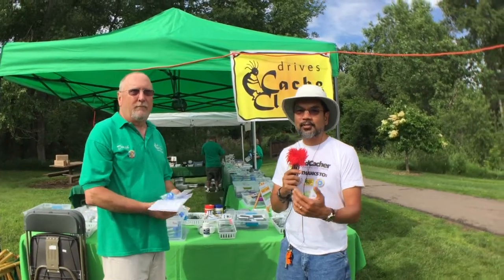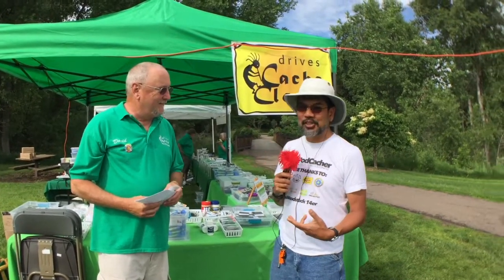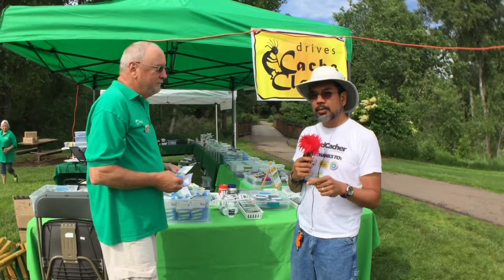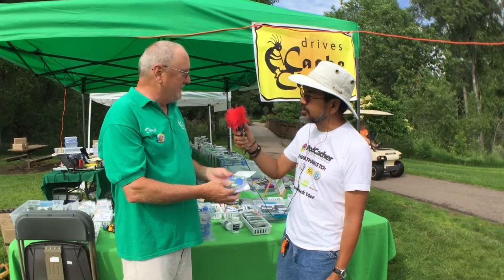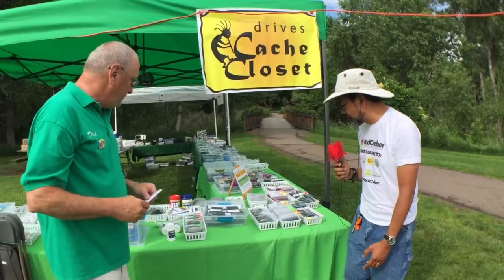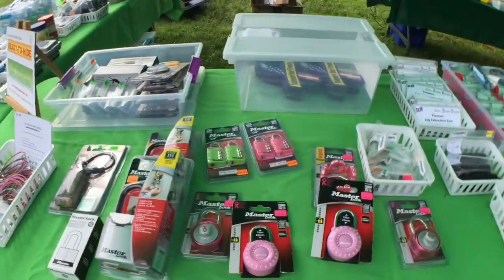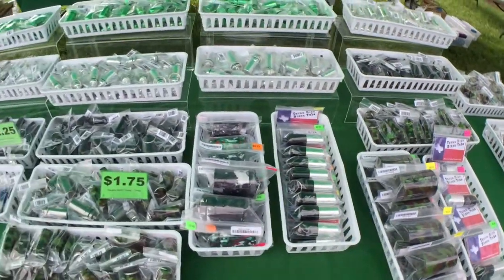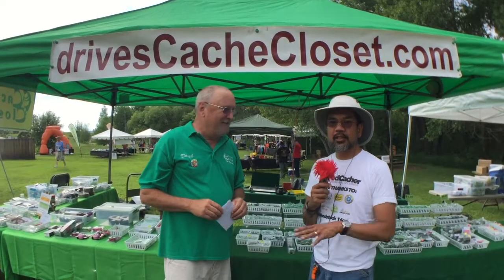Drives Cache Closet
Check out DrivesCacheCloset.com - a supporting vendor for our Geowoodstock 14er trip.

They stock thousands of products for geocachers at discount prices.  Containers field tested and deemed the most likely to survive the elements. Supplies for creating and maintaining your caches. Accessories to work with your caches and Tools that every serious geocacher needs.  All their geocache containers come Ready-To-Hide with a log sheet included and Lifetime Free Replacement Logs.